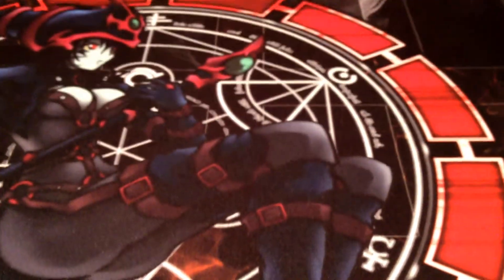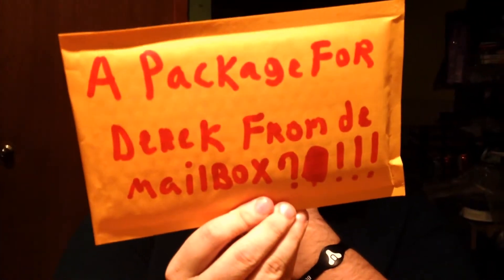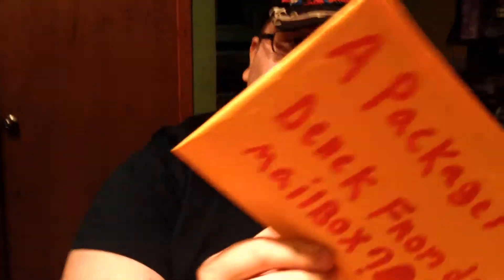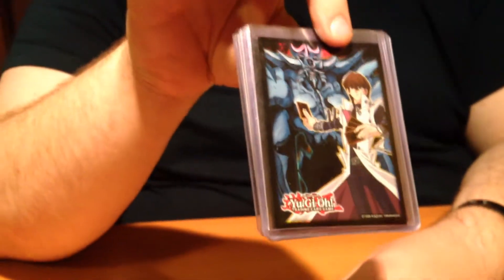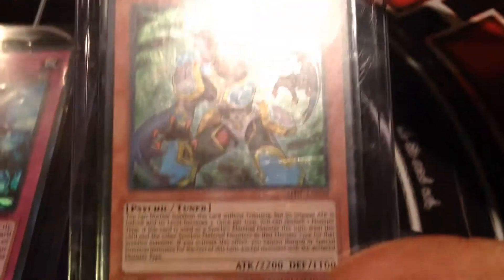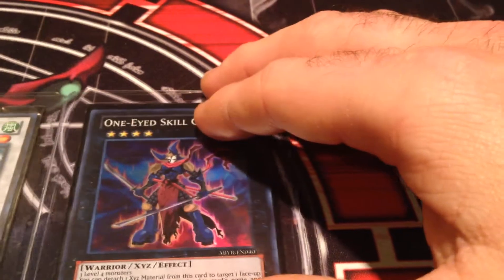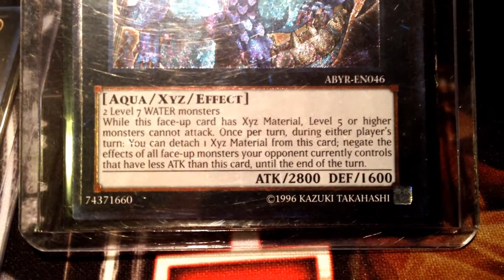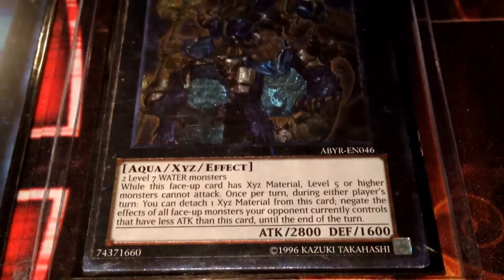My Friend Opening another Mini Yu Gi Oh pacekage